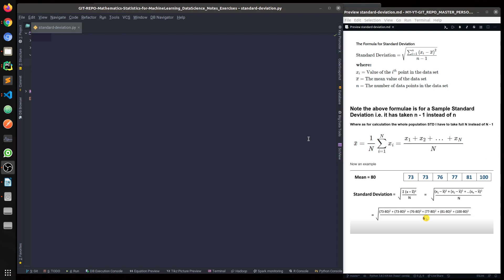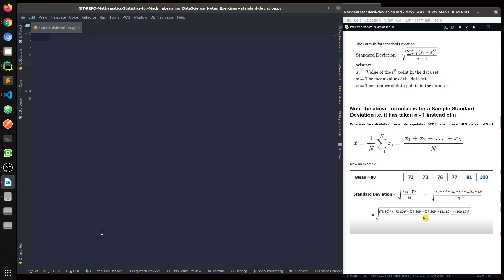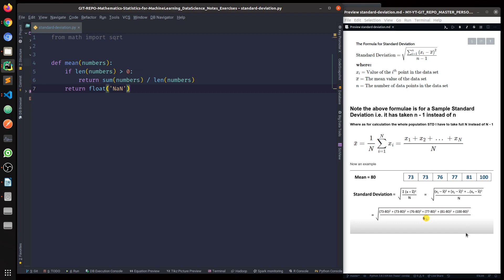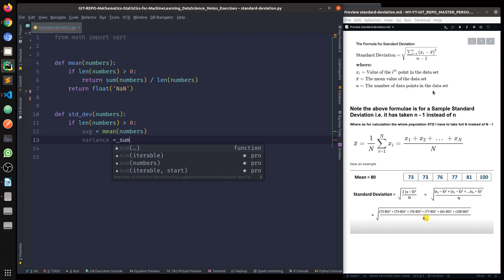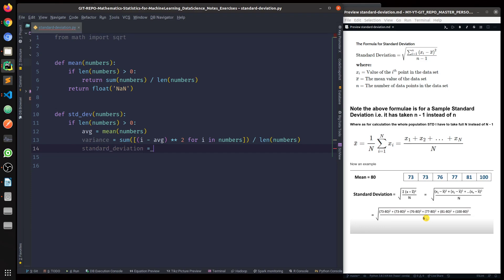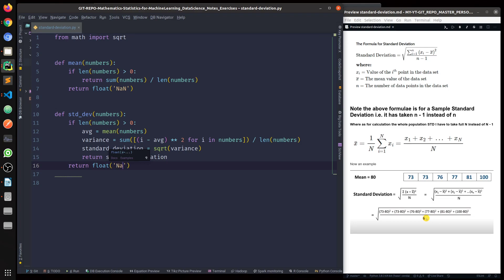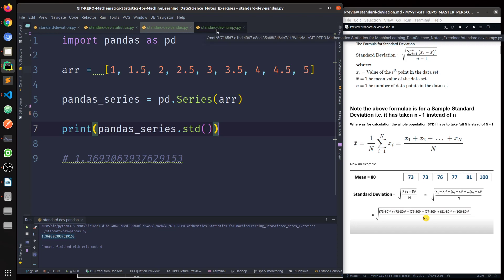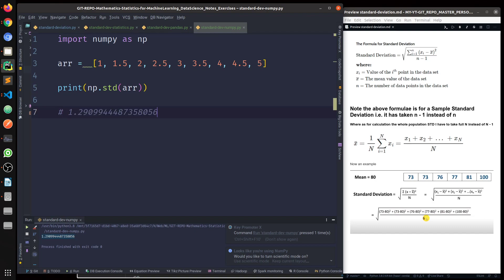1-Standard Deviation in Python, Numpy and Pandas | Machine Learning | Data Science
Calculating the Standard Deviation of an array of numbers in plain Python and then with Pandas and Numpy.

7.5 Hours of Course - 6 different GAN Architecture implementations from scratch with PyTorch